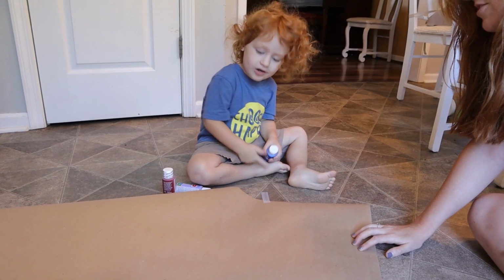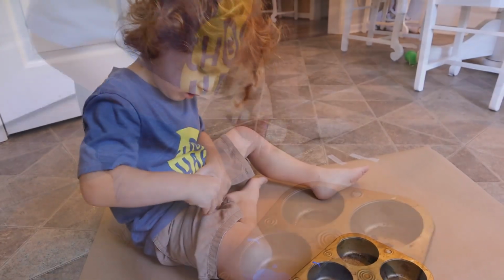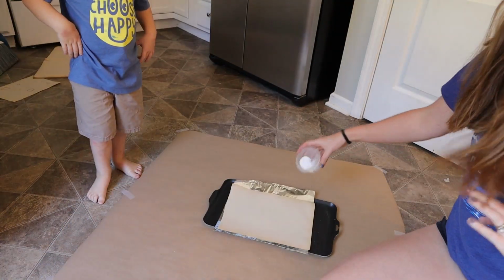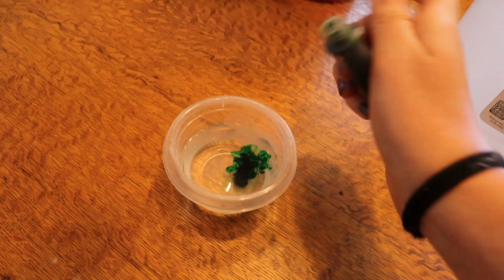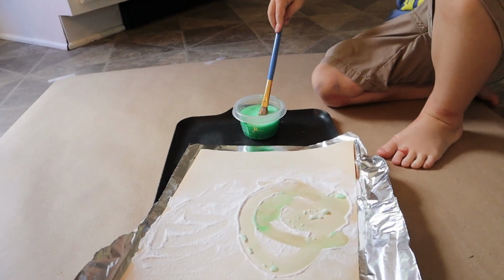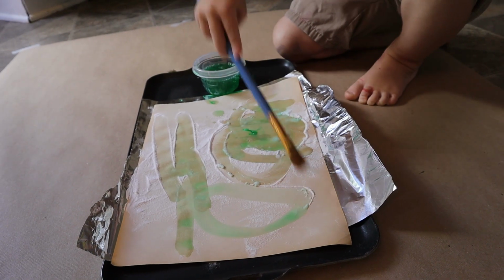Kids Arts and Crafts DIY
Here's a few fun DIYs to do at home with your kids! Hosted by Oliver Medders. For more fun art ideas find us at Cameron Medders Art on Facebook and Instagram.